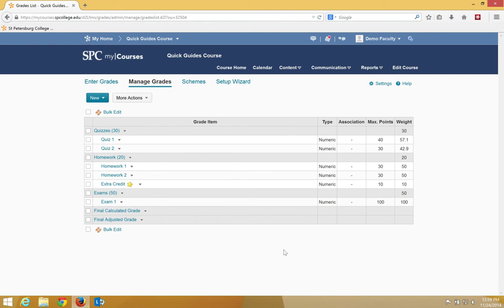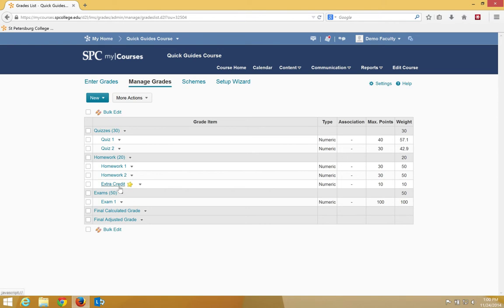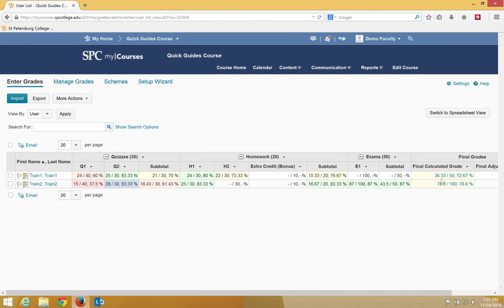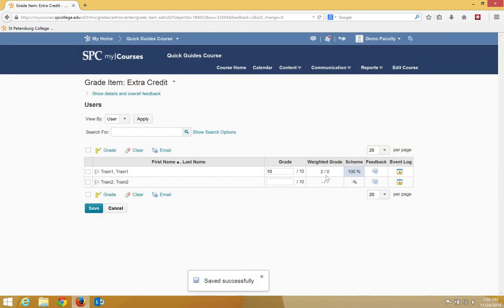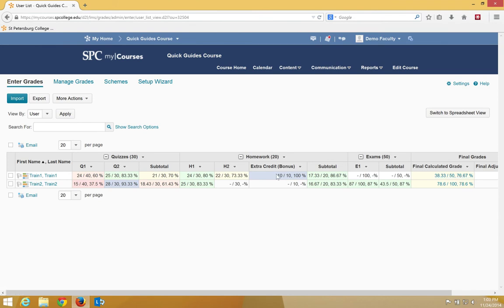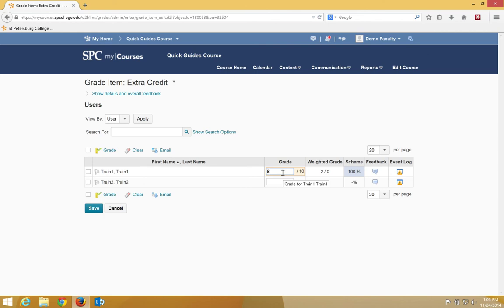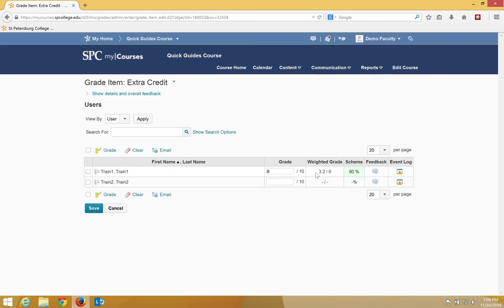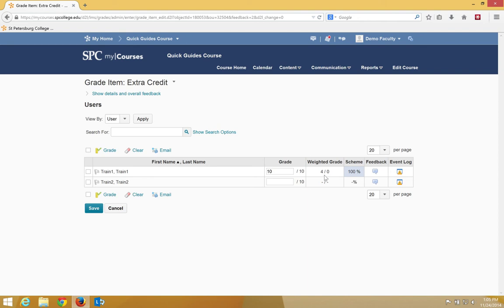Quick Guide: Gradebook - Understanding How the Bonus Items is Calculated - Distribute Evenly